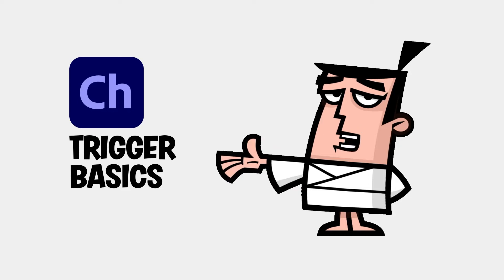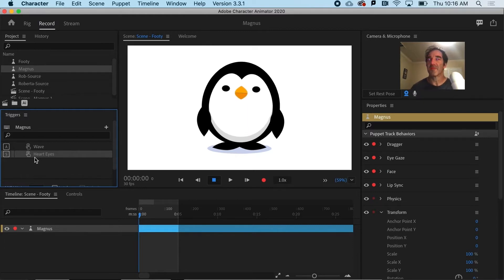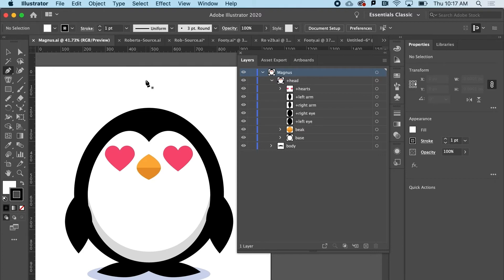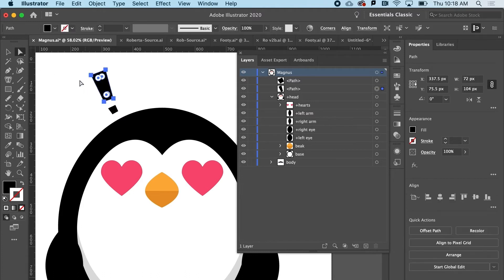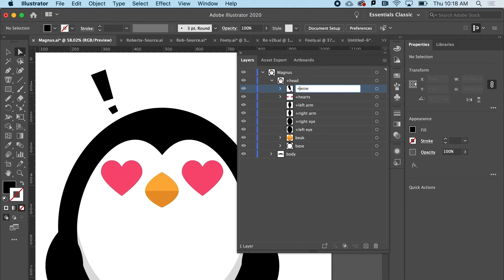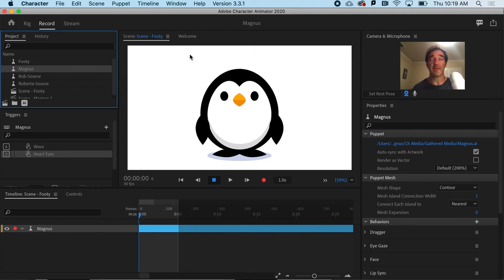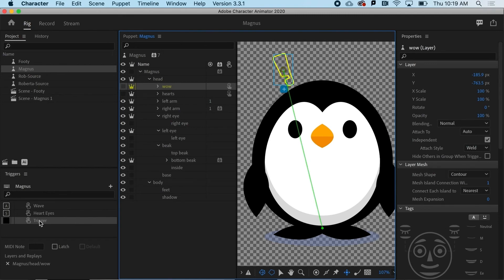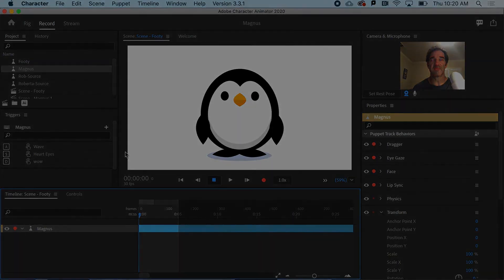Trigger Basics | Learn Character Animator with Brainbuffet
In this video from Brainbuffet, you'll learn how to use triggers to create custom animation events in Adobe Character Animator.